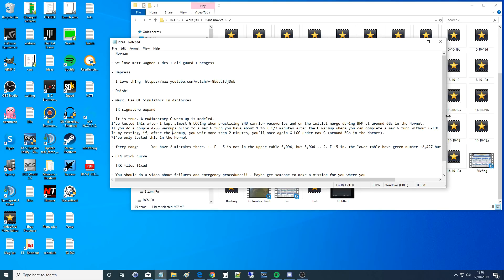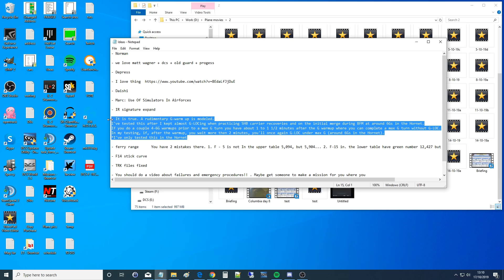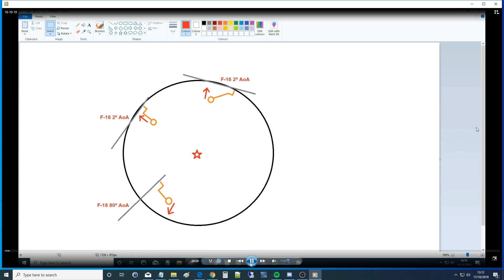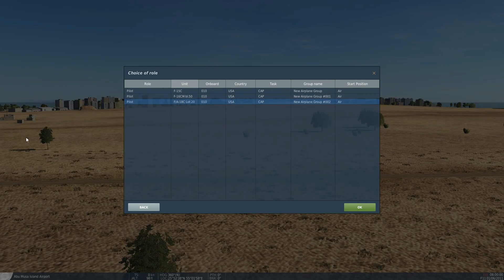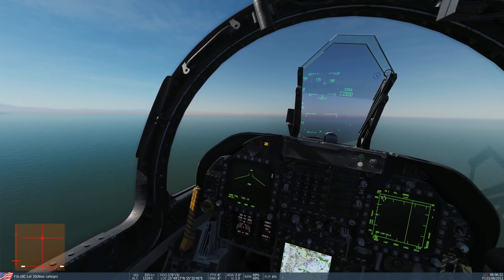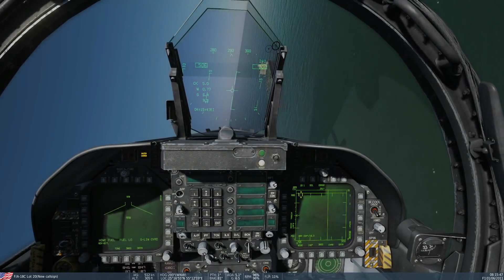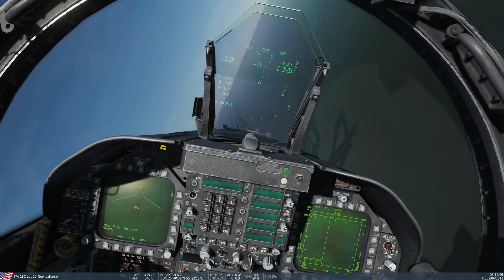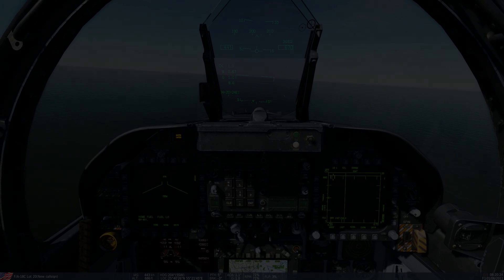Questioned: Is "G Warm Up" Modelled In DCS WORLD?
0:00 Theory
4:24 Testing